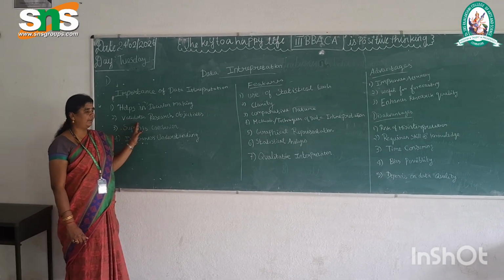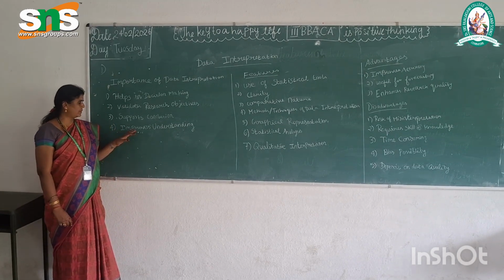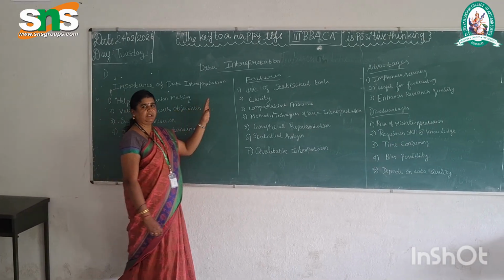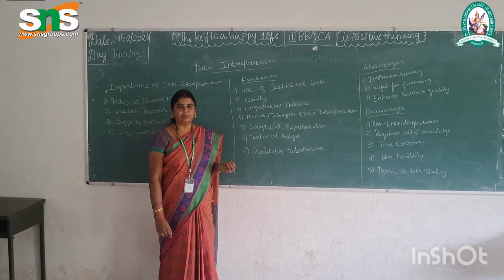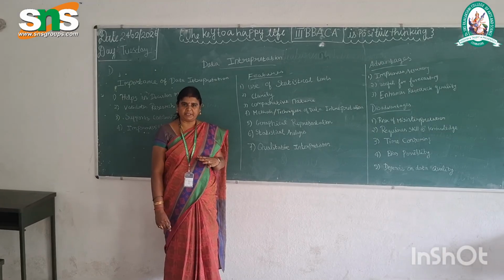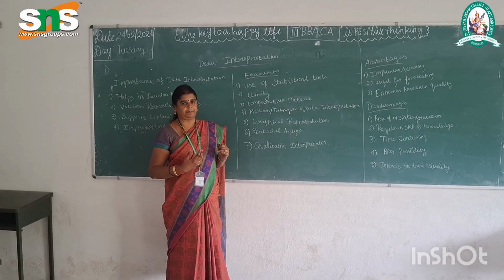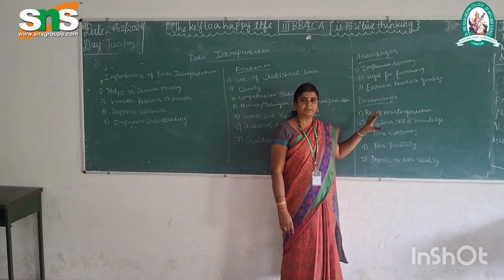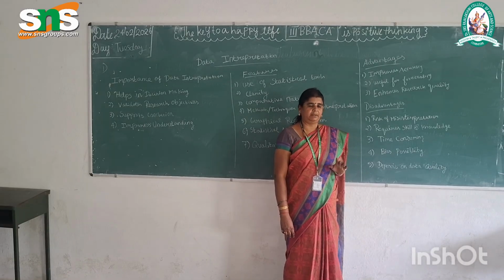Data Interpretation |Business Research Methods |snsinstitutions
In research, data interpretation is the process of drawing meaningful conclusions from collected data. It involves analyzing and making sense of data to answer research questions or test hypotheses. This step is crucial as it transforms raw data into actionable insights. Researchers use various techniques like statistical analysis, thematic analysis, or content analysis depending on the research design. The goal is to identify patterns, relationships, or trends that support or refute the research hypothesis. Effective interpretation ensures research findings are reliable and valid, contributing to the existing body of knowledge.